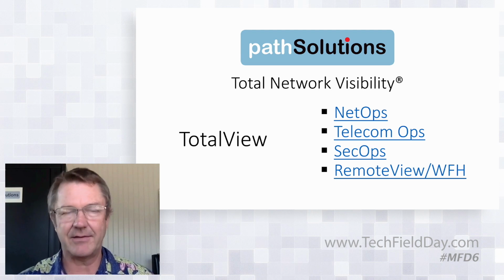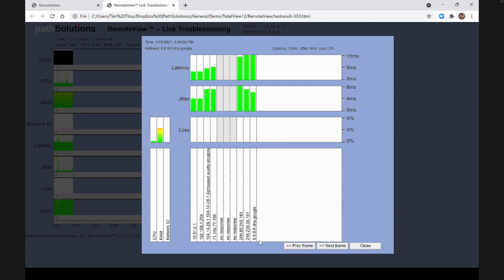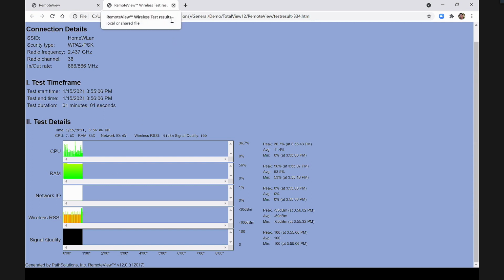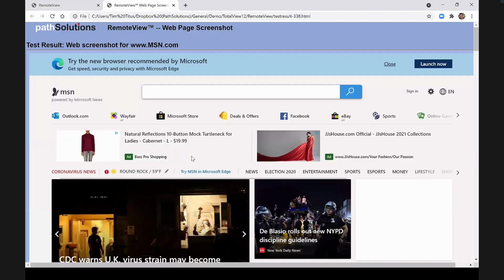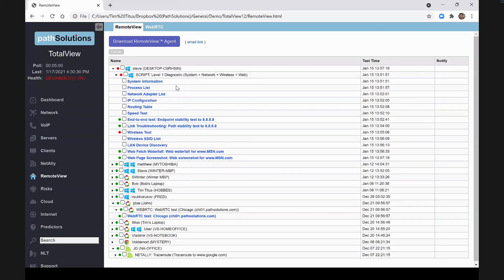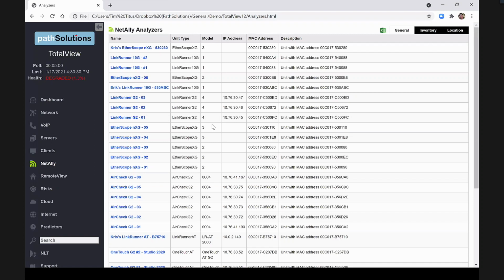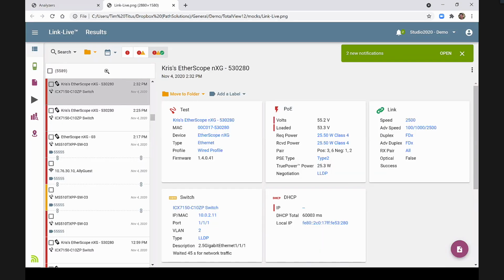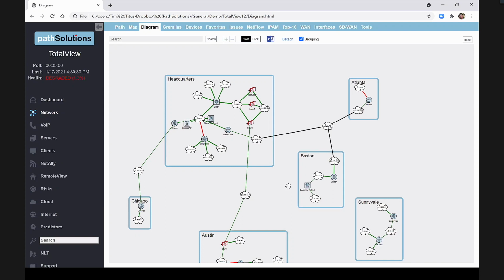PathSolutions TotalView Demo of Automated Troubleshooting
This presentation has a demo of PathSolutions RemoteView troubleshooting tool and provides examples of how it can be used to resolve remote issues for IT operations teams.

Presented by Tim Titus, CTO. Recorded at Mobility Field Day 6 on July 14, 2021.